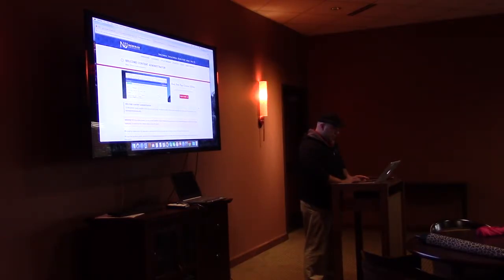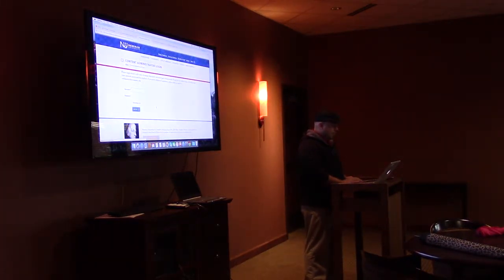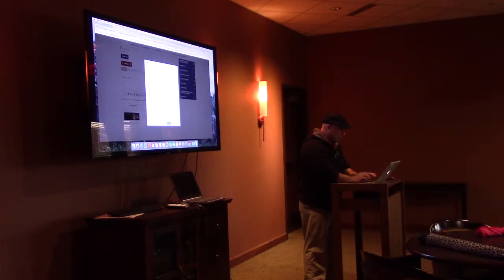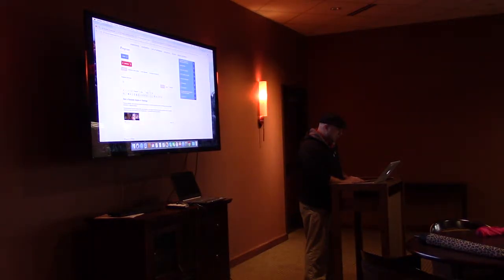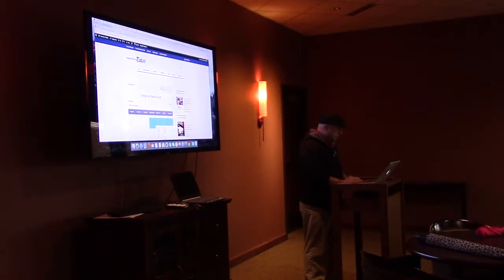Managing Web Content & Events - Plus Dan's Fave Productivity Tools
Newman University Web Technology Specialist Daniel Murphy shows you how to get started managing your content on the newmanu.edu site and add calendar events to the news.newmanu.edu site. As a bonus, Dan shares his favorite five apps to help become more productive.